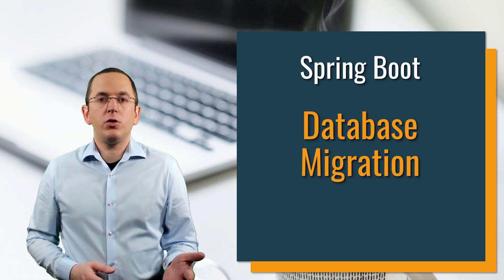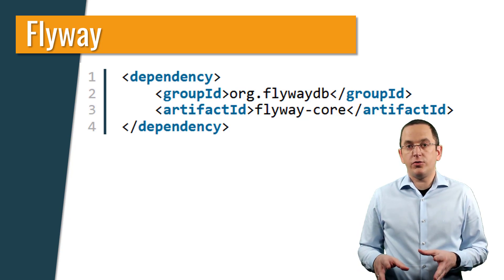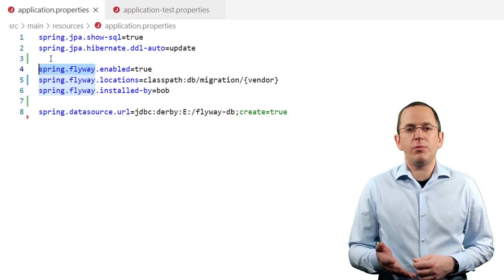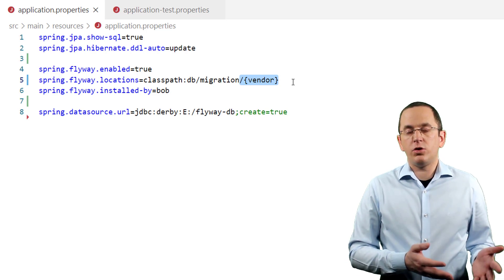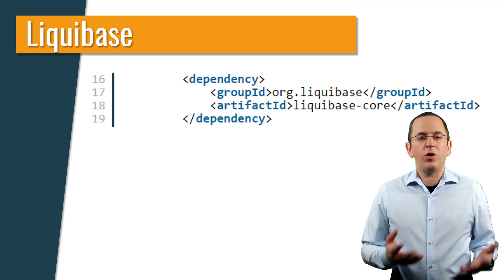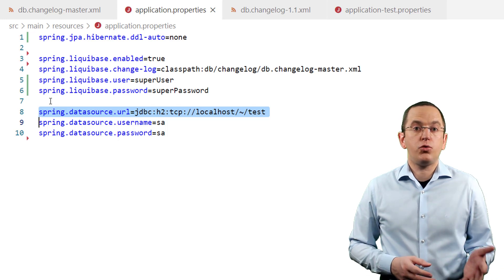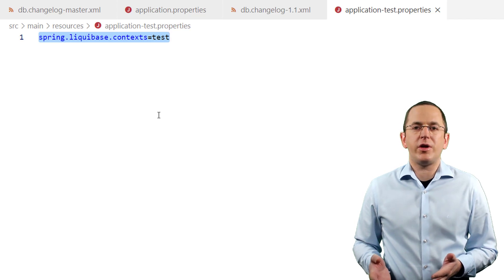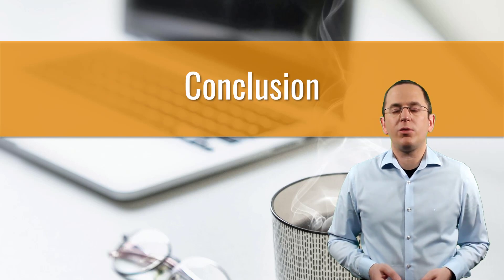Database Migration with Spring Boot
All applications that get deployed to production should use an automated approach to migrate their database. It makes your job a lot easier. It also ensures you don’t miss any changes during the update process. That’s, of course, also true if you develop your application based on Spring Boot. The integration of Flyway and Liquibase makes it even more comfortable.

Flyway and Liquibase are two of the most popular Java libraries for version-based database migration. The general idea of this approach is to use a similar versioning and migration tactic as you did for your application code. For each version, you provide the required steps to migrate your database from the previous to the new version. Using Flyway or Liquibase, you can then automatically apply the required migration steps to update your database from any version to the current version.

What is Spring Data JPA? And why should you use it?

How to Use Java-based Migrations and Callbacks to Implement Complex Database Migrations With Flyway